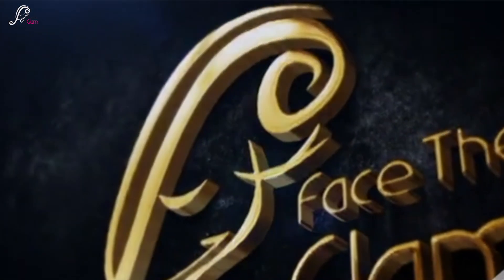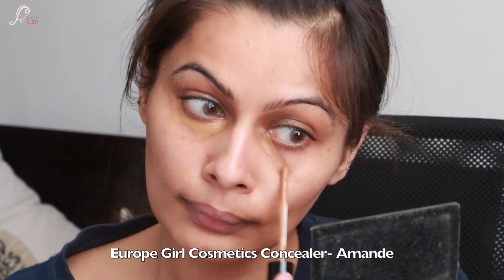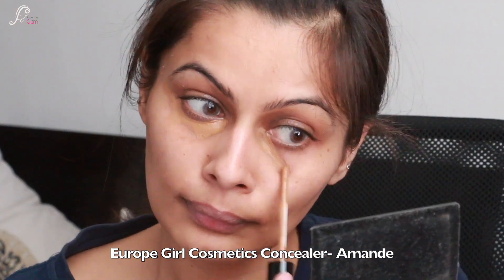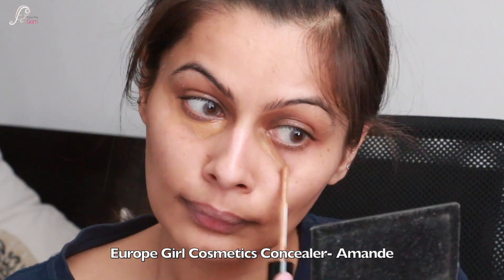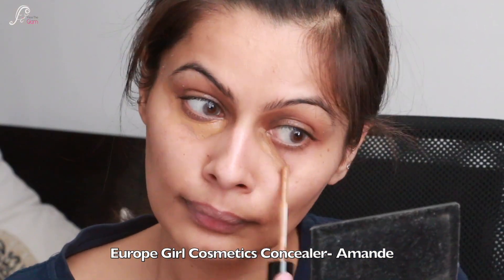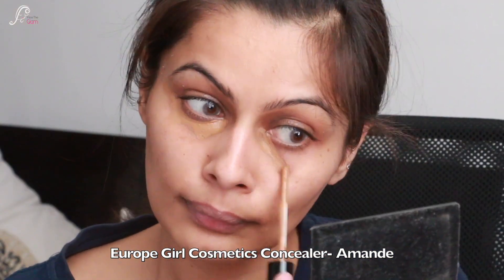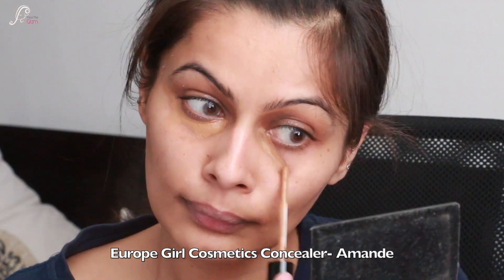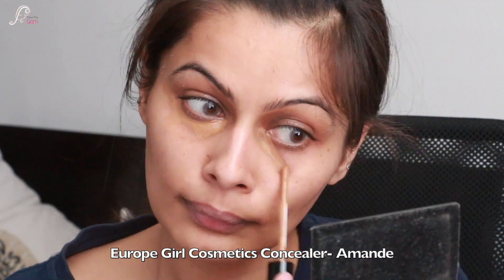Colourful Spring & Holi inspired Makeup Look | Colourful Eyes | Kavya K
Products used:-
Europe girl concealer - Amande
Cuffs n lashes cover pot - 06 Nude
The Jaclyn Hill Palette
Inglot Gel eyeliner 77
SUGAR kohl Aqua Lunge
Maybelline asuperstay better skin foundation - 30 Warm nude
PAC Lashes-M76
The earth rhythm puck it lip & cheek tint-ahoy there!
SUGAR contour De Force Palette 01 Subtle Summit
SUGAR Air kiss Powder lipstick - 03 Caram Soufflé
Europe Girl cosmetic makeup fixer

facetheglam

kavyakainth